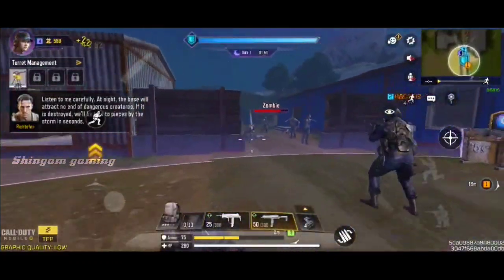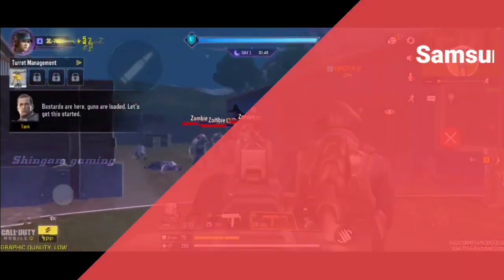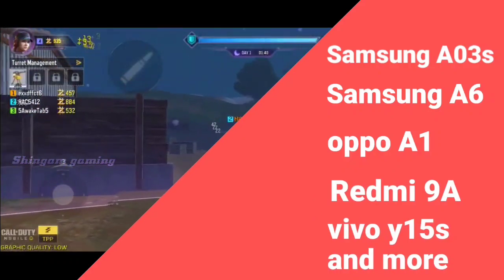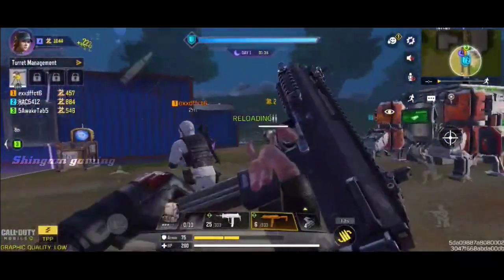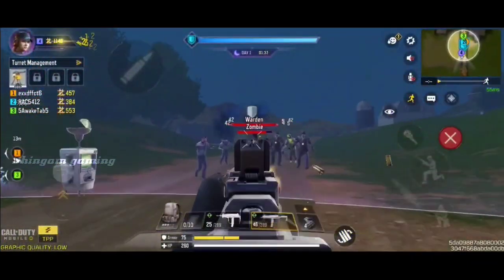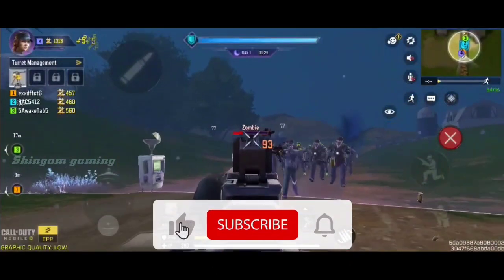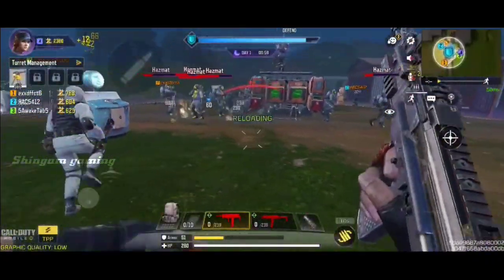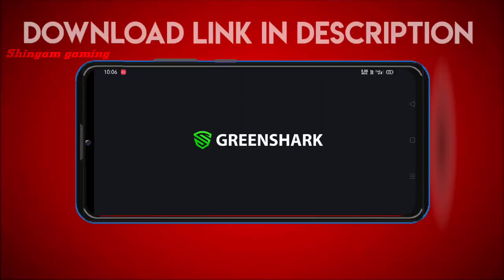Best Game Booster for call of duty mobile 2022 | low end device | Android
Most of the older mobile's like Samsung A 03 S, Samsung a 6, oppo a1, vivo y15s, and more devices, doesn't had a inbuilt game launcher, or game turbo.
In this video I'm going to show you, How to install Game booster on your device.

You can configure various settings that will get applied automatically when the game starts. You can configure these settings Globally or on a per-game basis. Gaming Mode booster also remembers your existing device settings and restores them after your gameplay session once you close the service from the notification panel. Now you no longer need to fiddle around with your device settings before each gameplay session.

👍Like this video if it is useful, Your likes motivate me to do more videos.

App Description:
Optimize your android device to achieve the best performance with GreenShark Game Space

Enjoy a better gaming experience with the GreenShark Game Space game booster app.
Some of the features in GreenShark are as follows:

## Game Space
Add your favorite games to the futuristic gamespace of Greenshark

## Cache cleaner
Optimize your device's performance by cleaning junk files on your device with the junk cleaner feature in Greenshark

## WhatsApp media cleaner
Free up storage space while reducing your device's memory load by deleting files that are no longer useful on WhatsApp media.

## Clan/squad/Esport logo maker
We understand your needs as gamers, in Greenshark we provide a feature to create your group/squad/Esport logo with several template options that you can choose from.

## Name / Nickname maker
Of course, we understand that you as a millennial gamer want to be unique in front of your squad or opponent, so writing a nickname is also an option, Greenshark is also equipped
with the name creation feature that supports unicode, you can choose unicode letters which are certainly different from the others.

## Application analyzer
Greenshark is also equipped with a feature to analyze the apps installed on your device including Bloatware (factory default apps). with just one touch you can find a list of applications that are not useful and only consume your device's memory and CPU.

Download the modern and elegant Greenshark Game Space/game booster app right now, and enjoy a better gaming experience with GreenShark.